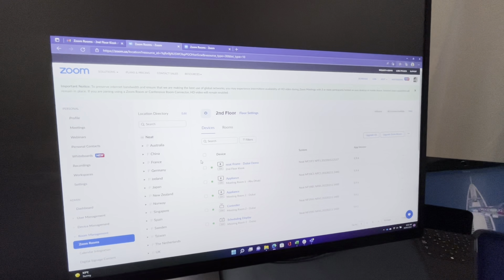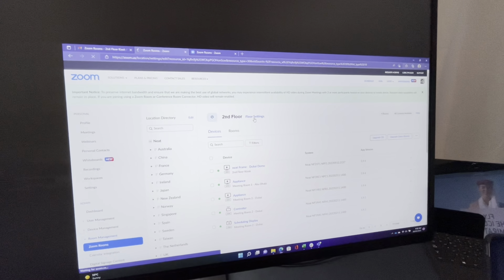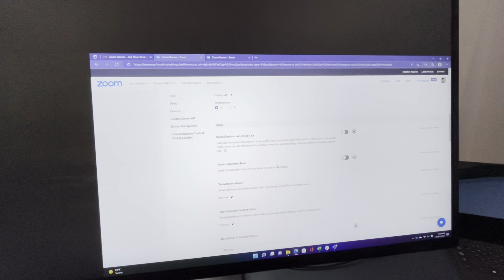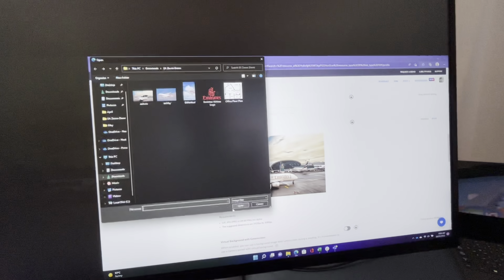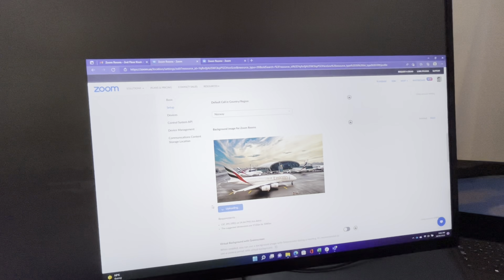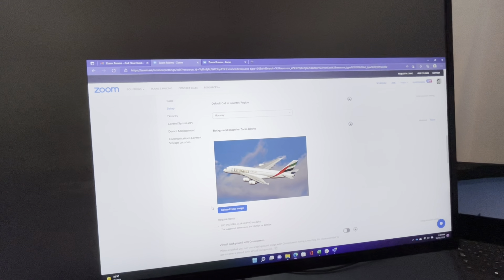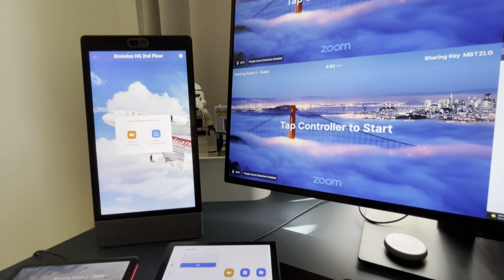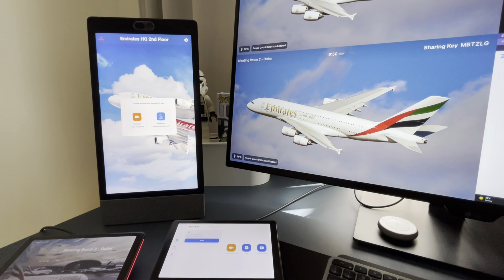Neat using Zoom - Meeting Experience [9 of 10]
This is a series of short clips showcasing the capabilities of Neat video conferencing hardware used with the Zoom platform